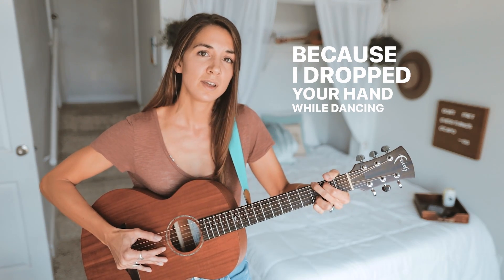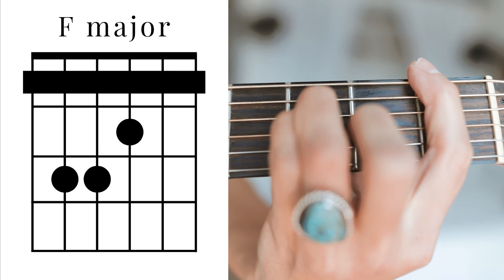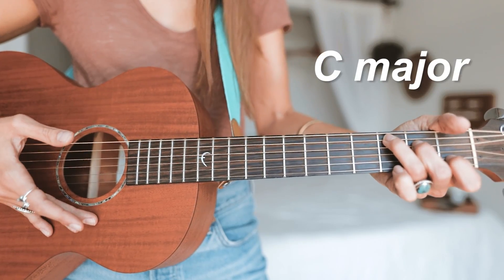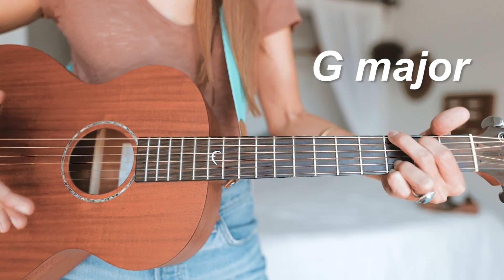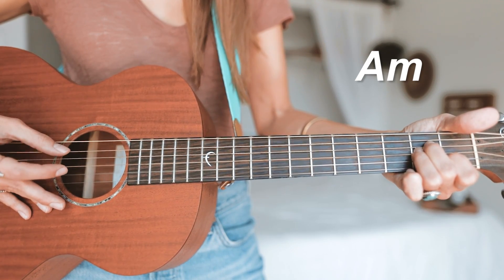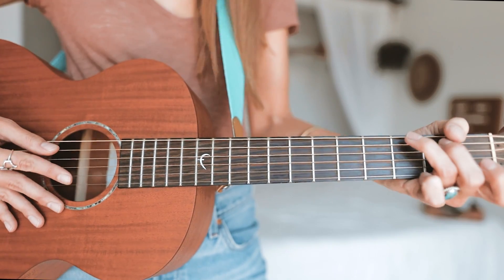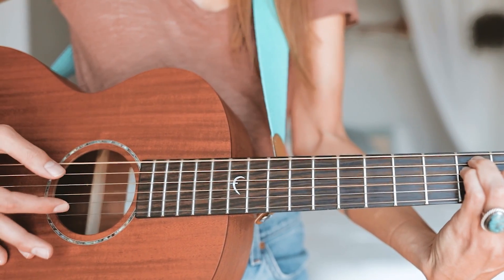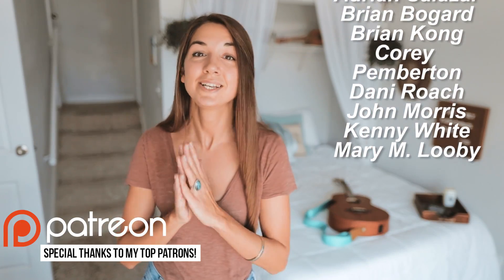Champagne Problems 🥂 Taylor Swift | Guitar Tutorial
Today, we’re learning how to play “champagne problems” 🥂 by Taylor Swift on guitar!

This song is perfect for beginners to start learning easy picking patterns with just a single 4 chord progression that repeats through the entire song!

Dunlop Guitar Pick:

Planet Waves Capo:

Hey! My name is Michelle and I go by the persona “Guitar Goddess.” Easier to remember, right? I teach beginner/intermediate guitar lessons here on YouTube because I have a passion for both music and for helping people. My goal is to inspire & motivate people like YOU all over the world to reach their guitar goals and push through the struggles without giving up.

To me Guitar Goddess does NOT mean “I’m the best guitarist out there.” To me, the meaning of Guitar Goddess is on a much deeper and interconnected level. Guitar Goddess is that indescribable feeling I get whenever I play my guitar. I feel beautiful, confident & positive. It's unlike anything else. I feel like it's something other guitarists can relate to. Guitar Goddess does not define my skills or my playing style and I don't think the name I chose is un-deserving in any way. In my opinion, every female guitarist should be able to call herself a Guitar Goddess no matter what style of music she plays or how experienced she is. It’s not about skill. It’s about the passion.